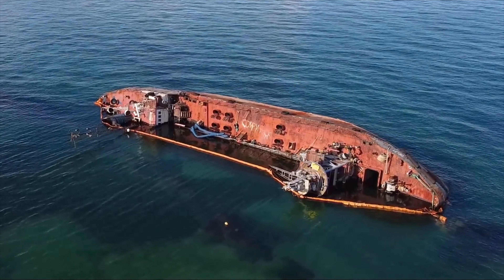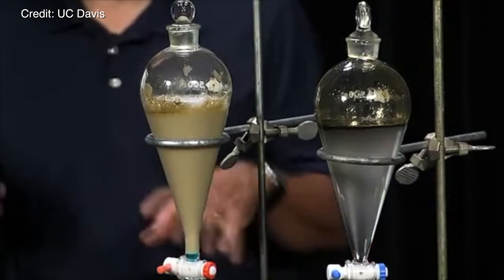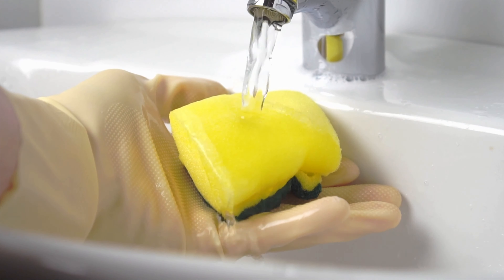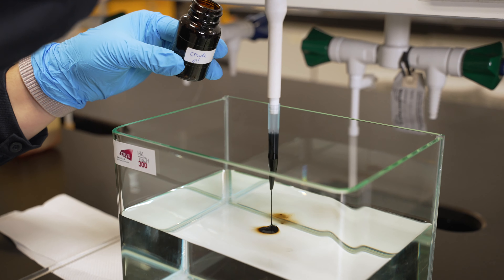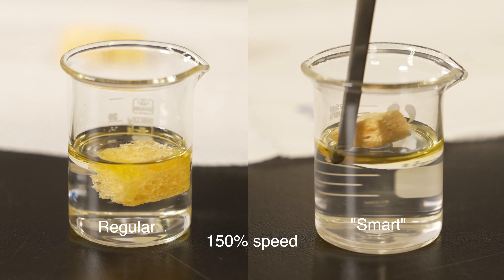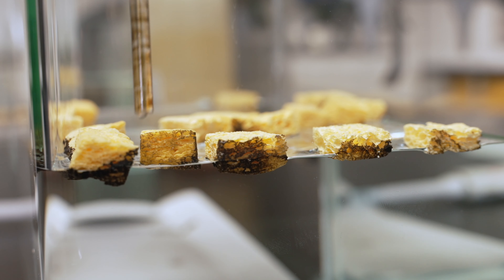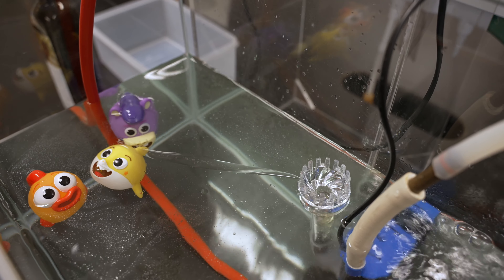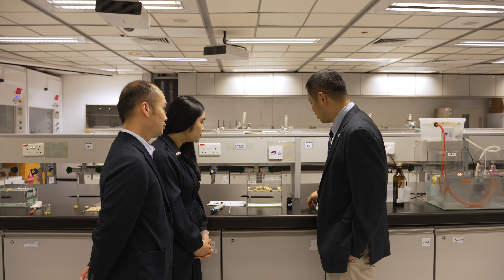The EASY FIX* to OIL SPILLS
Cleaning up oil spills is difficult, and environmentally damaging. Could sponges be the solution for a cleaner way to clean up oil spills?

Thanks to the team at HK CityU for letting us into their lab!